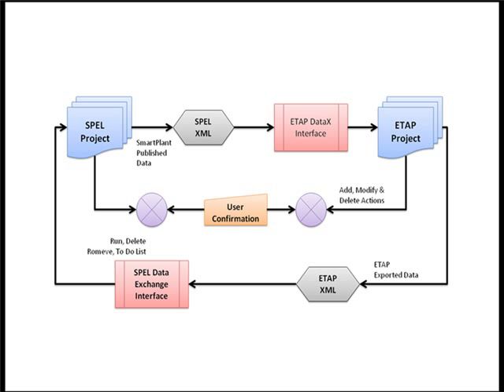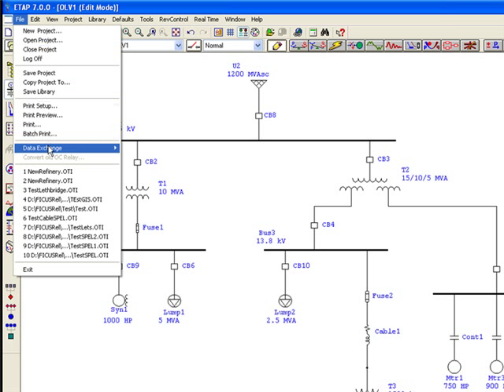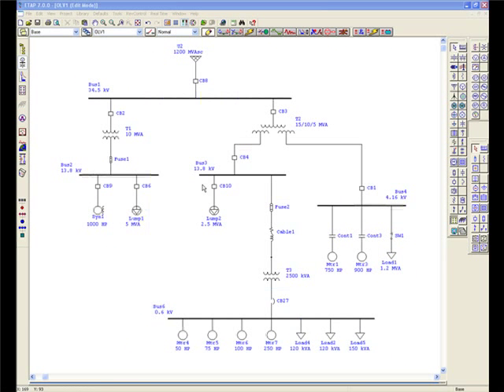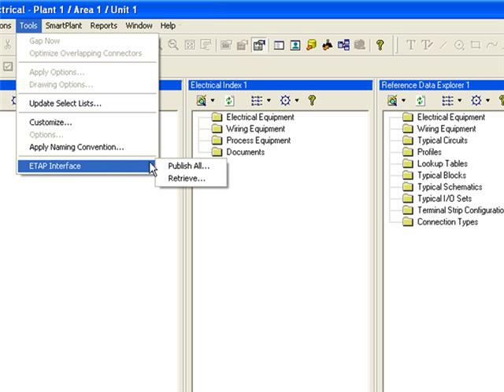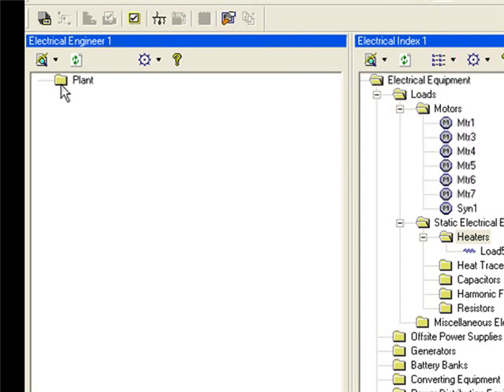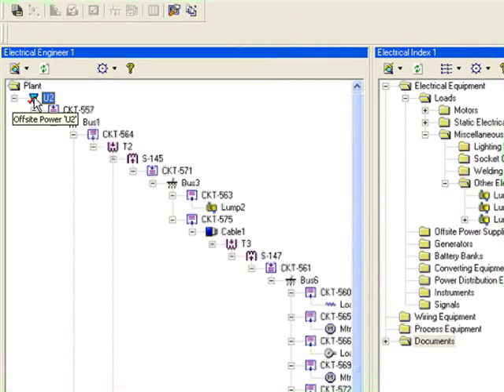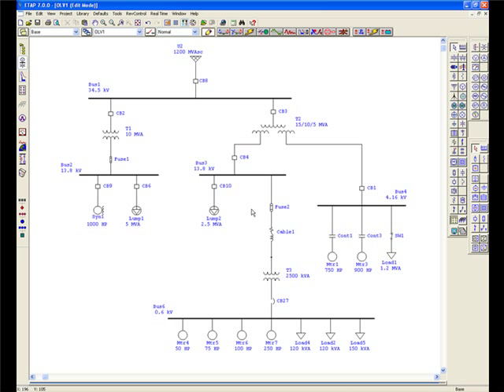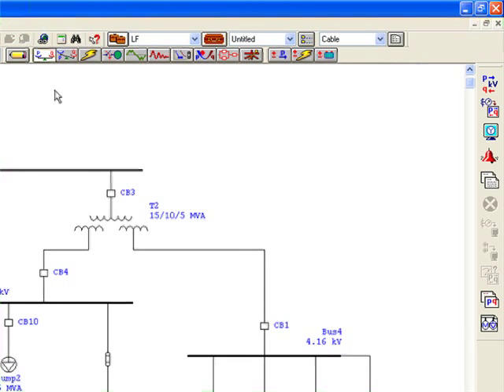ETAP-SPEL Interface features in ETAP 7.0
Learn how to synchronize data between ETAP and Intergraphs SmartPlant Electrical (SPEL) without a time-consuming manual process.